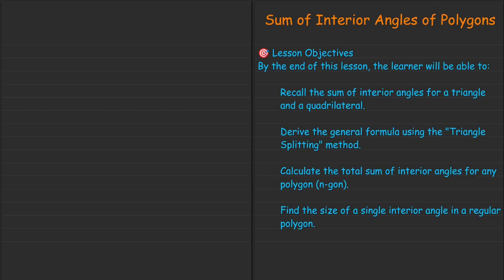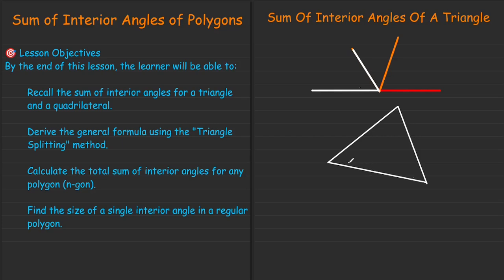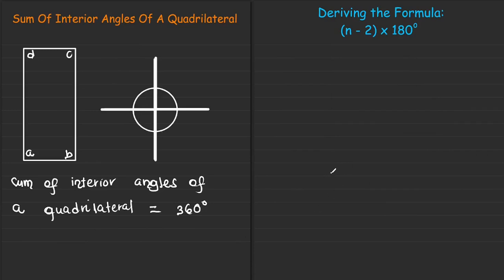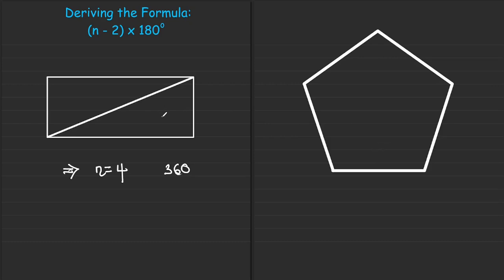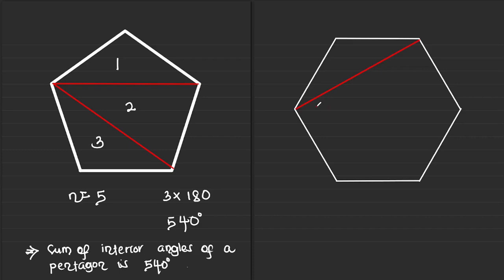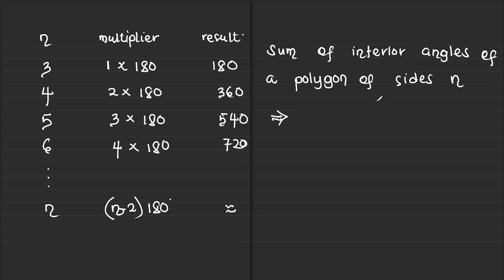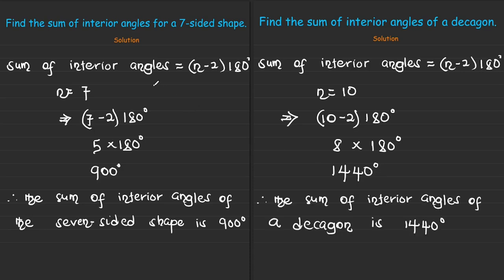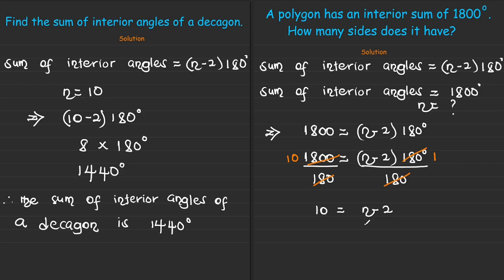Sum of Interior Angles of Polygons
Lesson Overview

In Lesson 11, we go beyond triangles. We learn how to calculate the sum of interior angles for any polygon using the triangle splitting method.

Tutorial Objectives

In this lesson, you will learn:

• Recall the interior angle sum of triangles and quadrilaterals.
• Derive the general polygon formula.
• Calculate the total interior angle sum for any polygon.
• Find the interior angle of a regular polygon.

📐 Geometry Mastery Series

Question for viewers:
What concept in geometry do you find the most difficult?